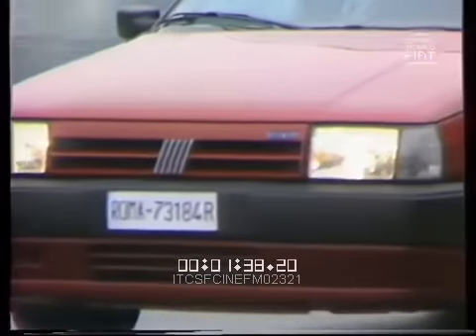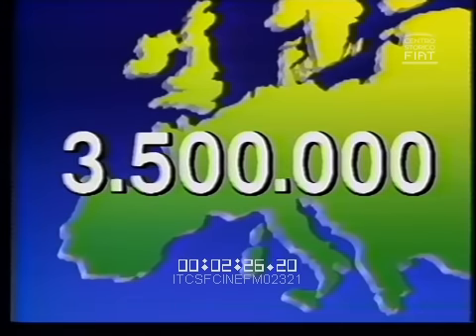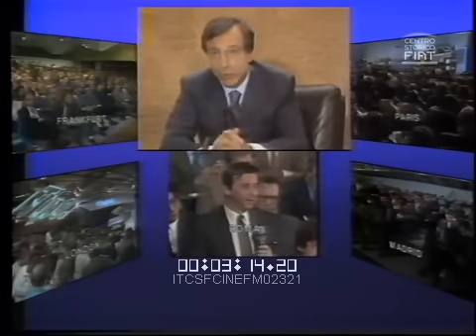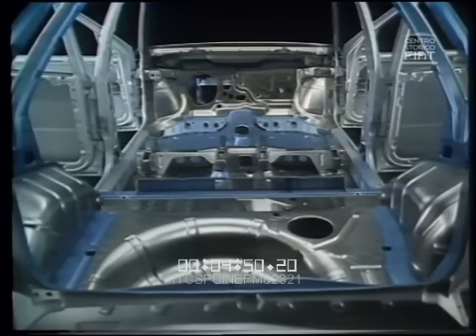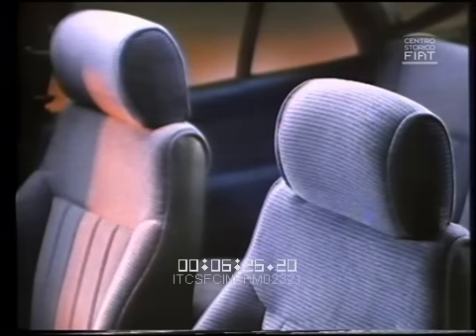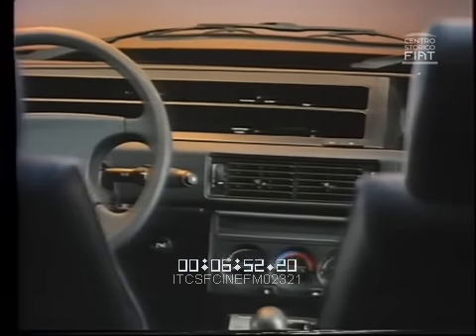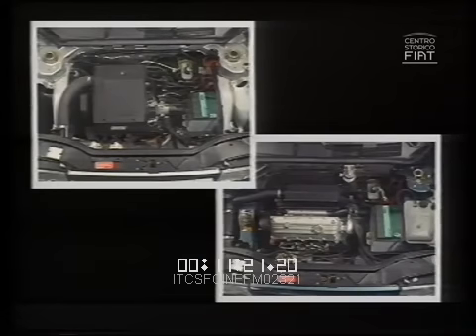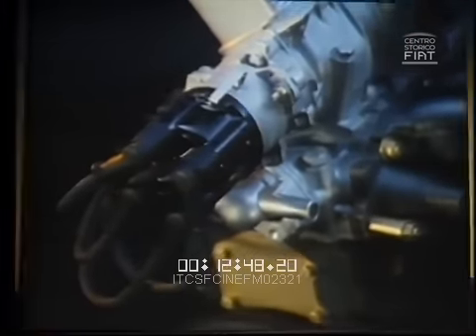FIAT Tipo. (schede tecniche) \ 1988 \ ita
(Data sheet)
ITCSFCINEFM02321